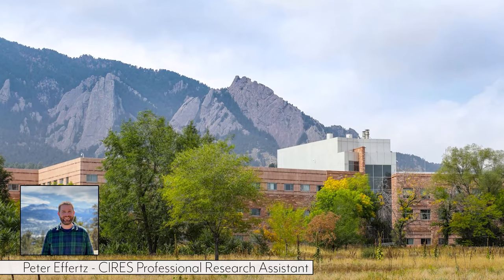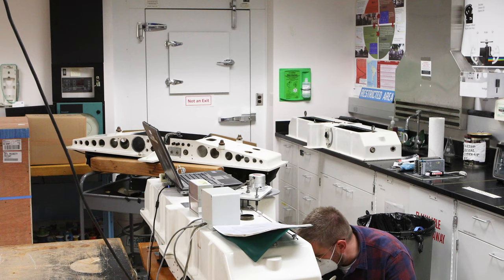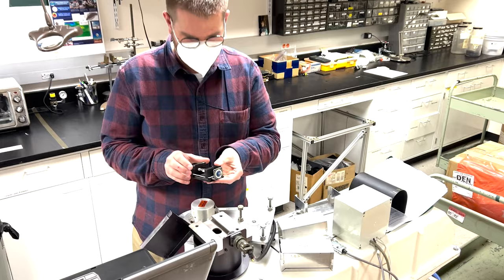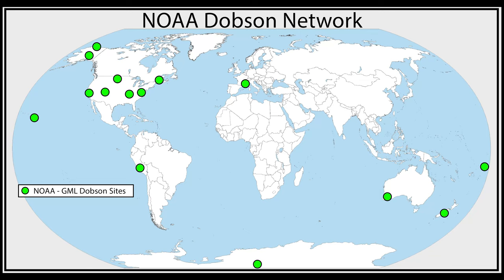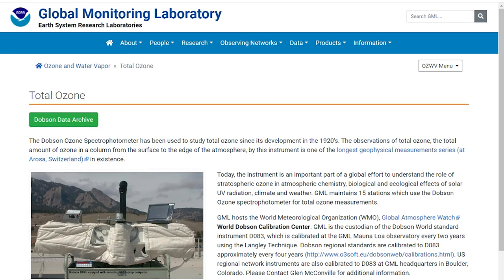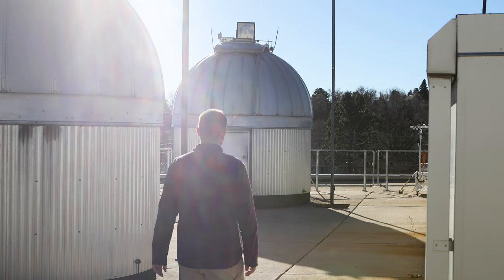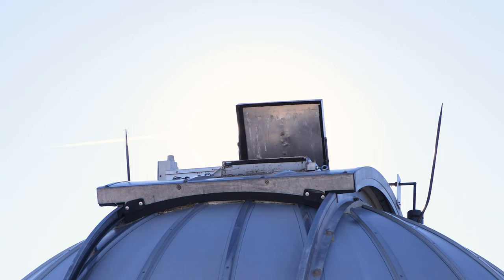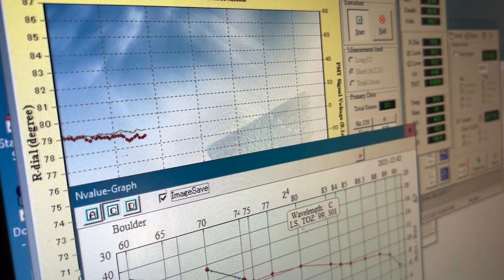Inside the NOAA Boulder Dobson Lab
Learn about the Dobson Lab with Peter Effertz.

You can learn more about the Dobson lab in NOAA's GML